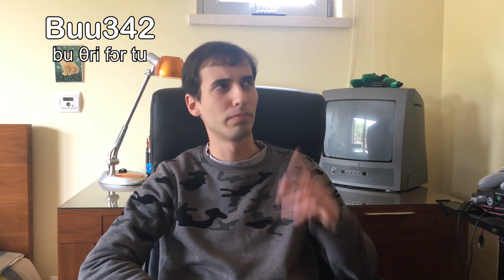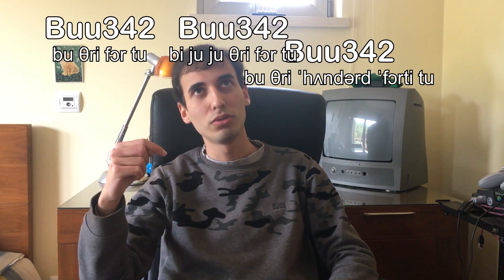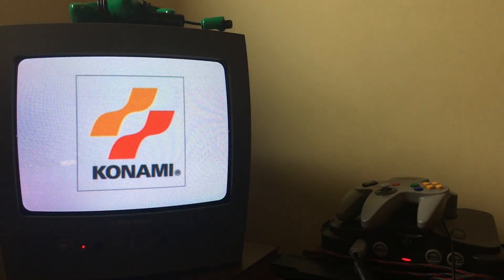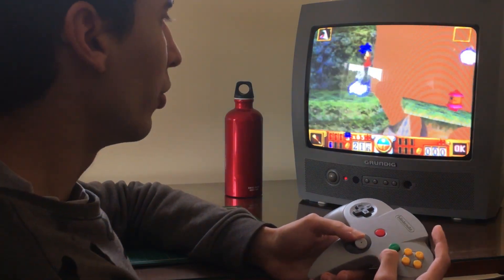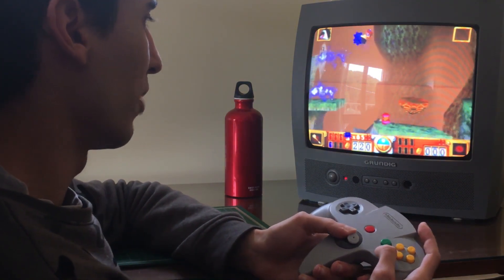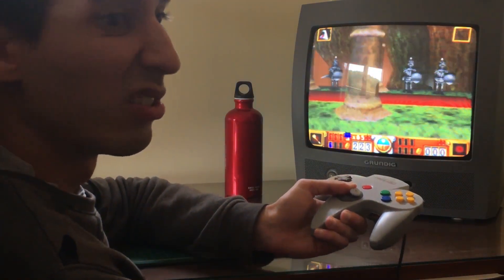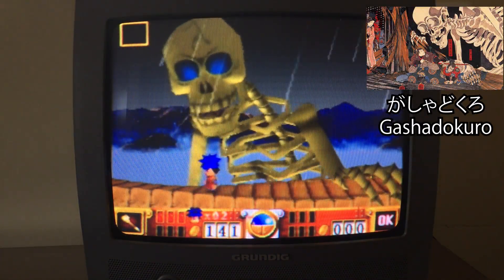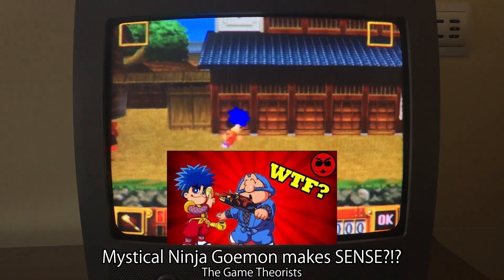N64 Dev Log #0 - Introduction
Buu342 takes a plunge into his most ambitious project yet: actually finishing something!

Chapters
00:00 - Introduction
01:09 - I want to make a game
03:00 - I'm also making videos